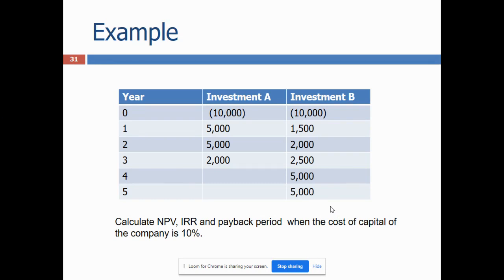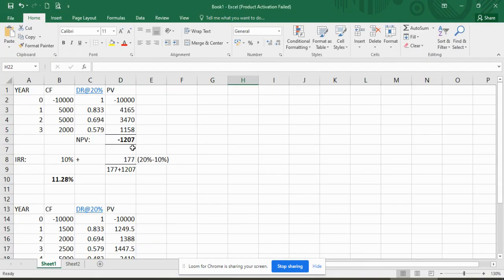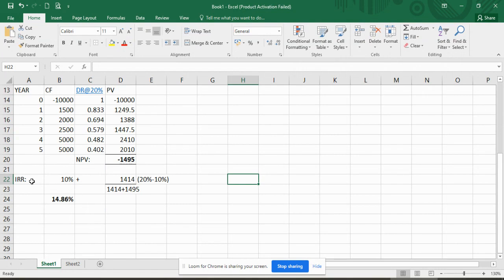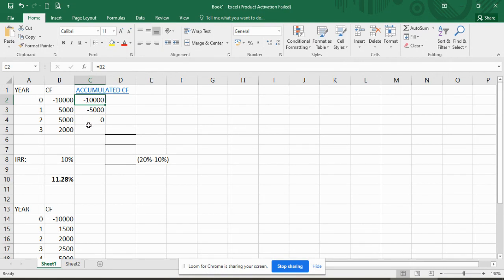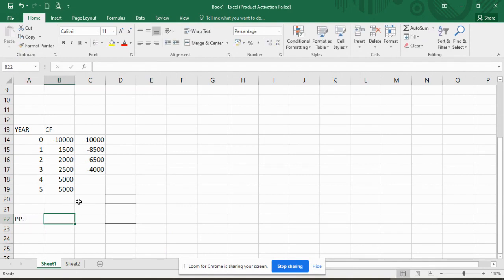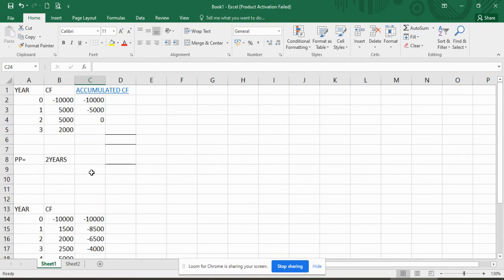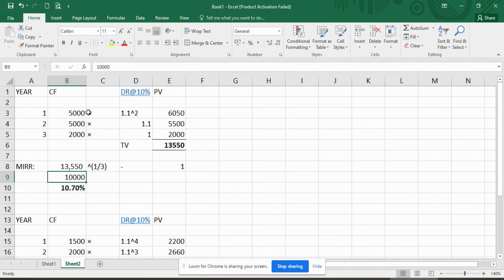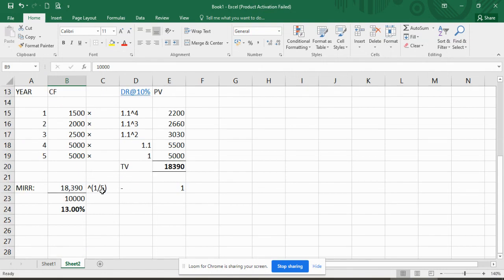Knowledge for getting promote!!! (What is capital budgeting) PART 3